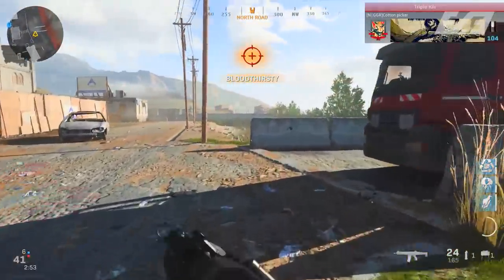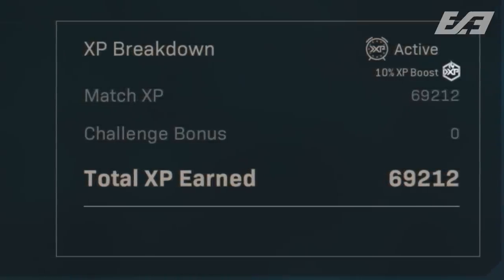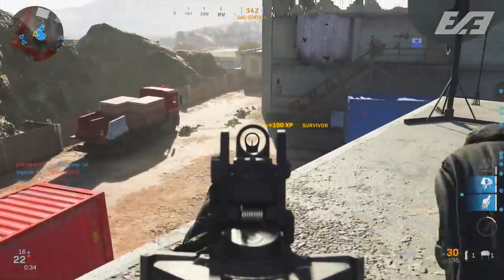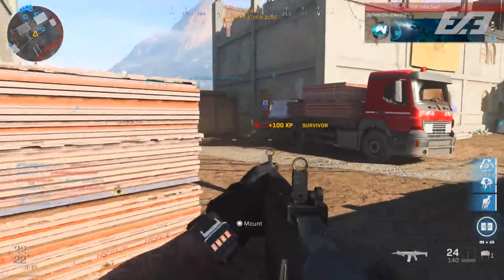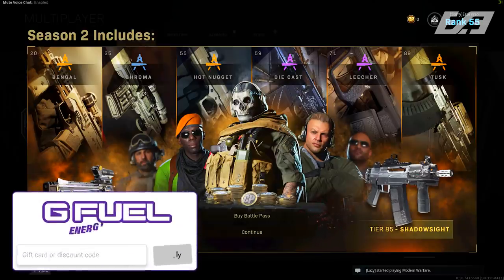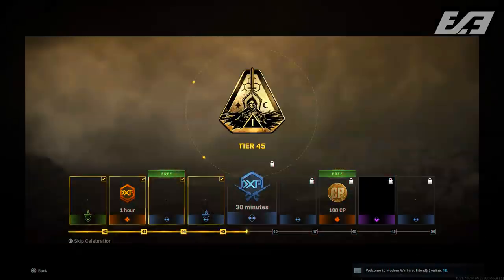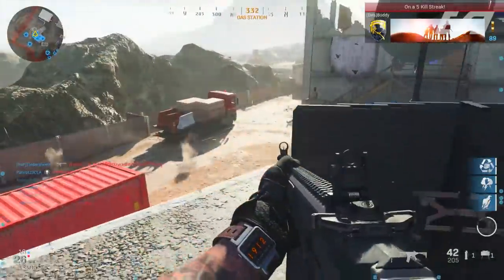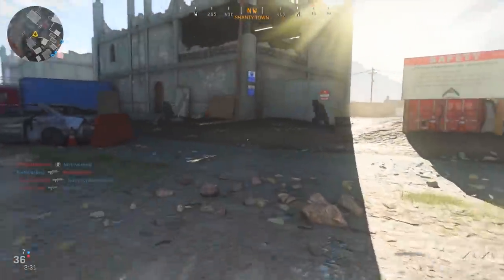Modern Warfare: The New Changes & Real Reason for Giant Infection's Removal?